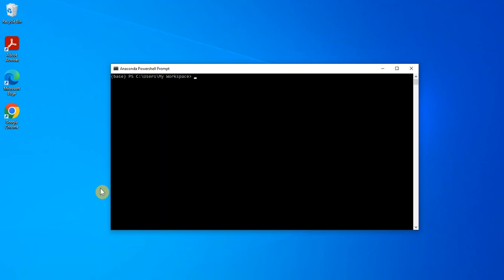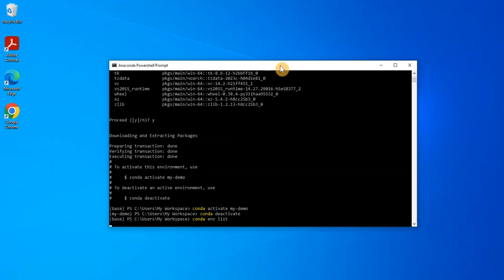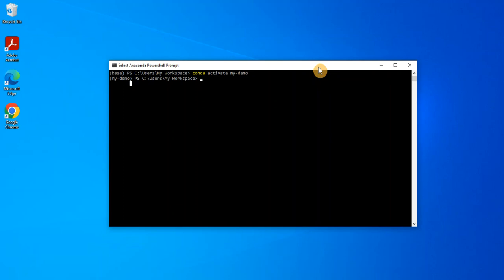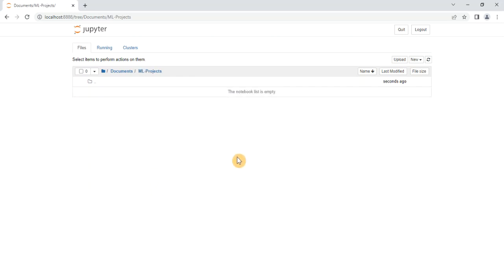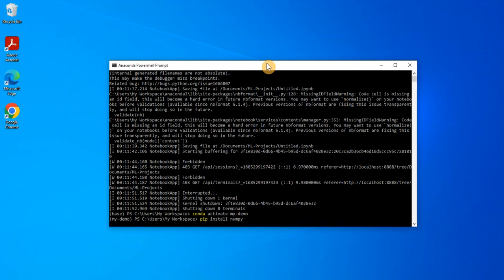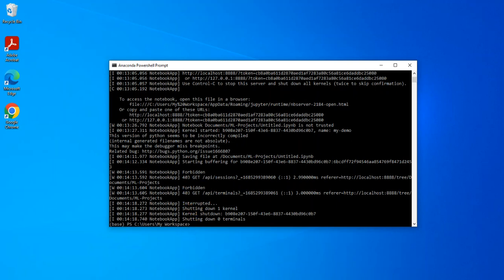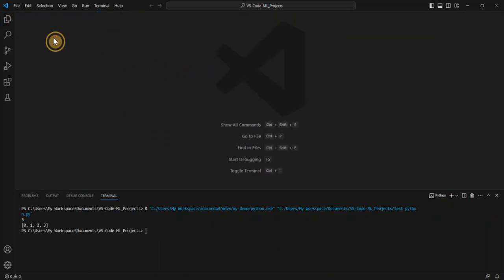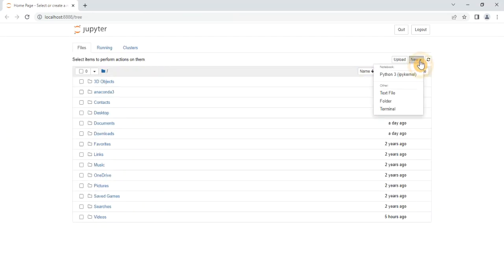Setting up python environment for machine learning without any effort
This video explains how you can systematically set up your python environments using anaconda for coding your machine learning projects without any package or library conflicts.